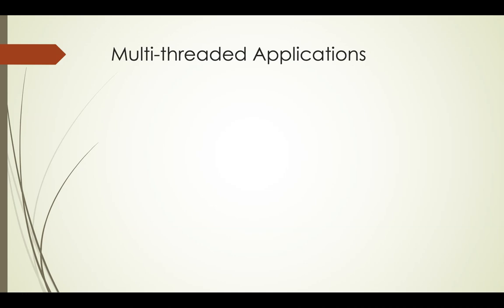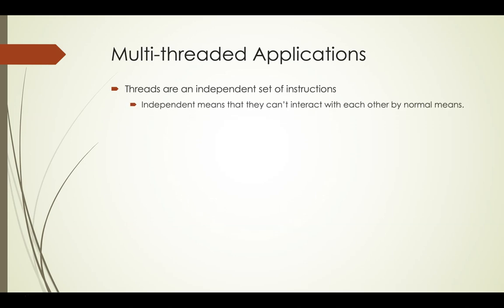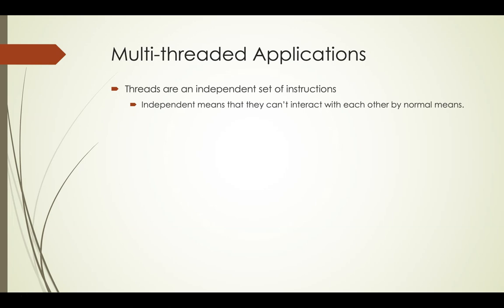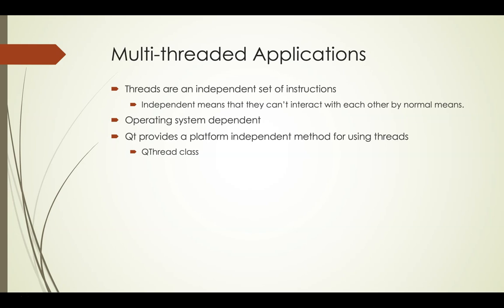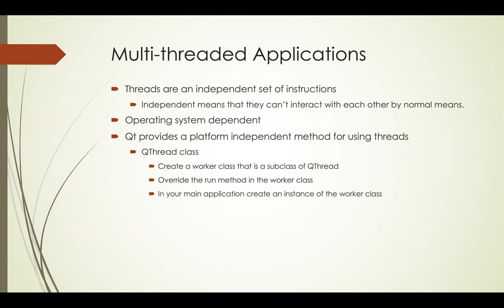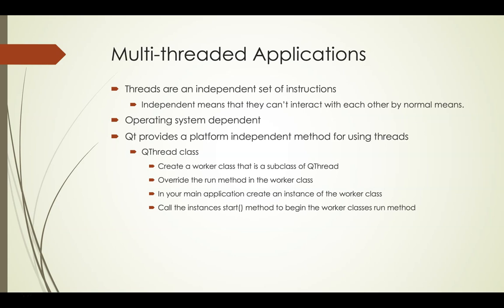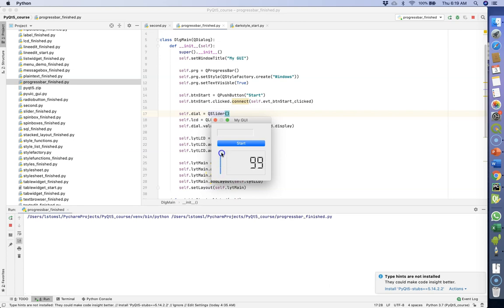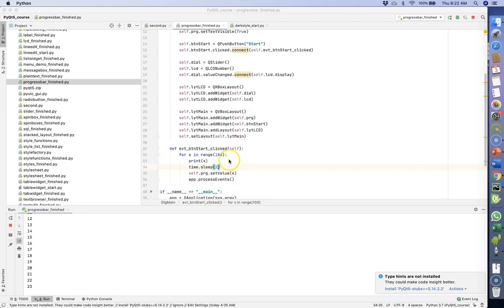Overview of Multi-threading with PyQt5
This video discusses what multi-threading means and why you would want to use it in your applications. It also discusses the classes used in PyQt5 to implement multi-threading in the Qt framework.